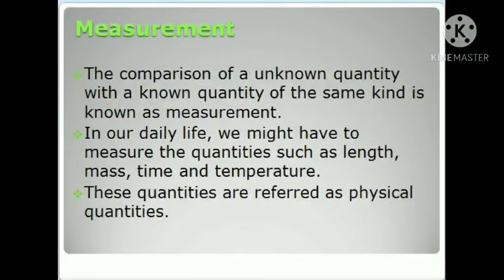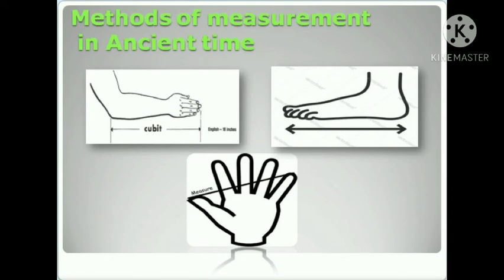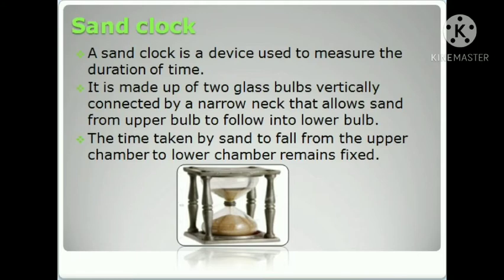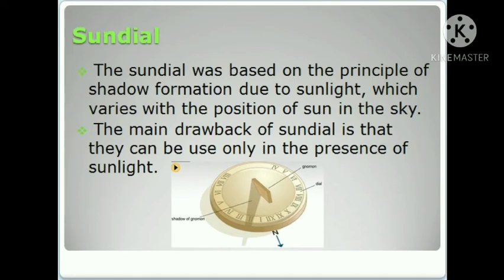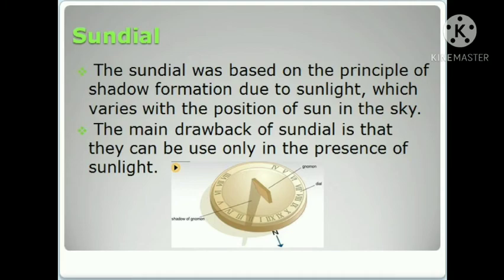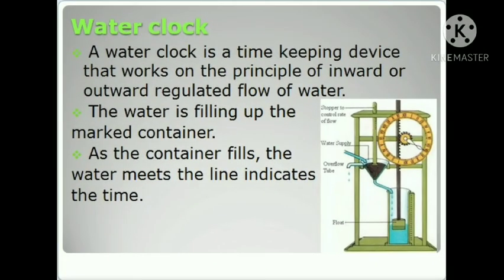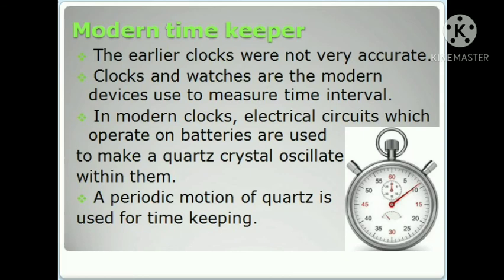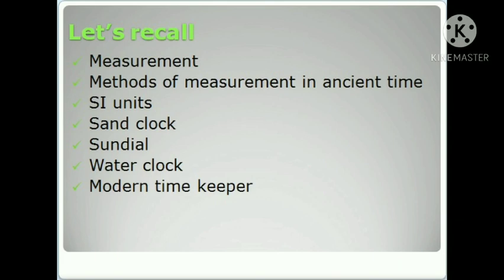BRGS/Class-7/Science/Ch-13/Time and motion/Part-1